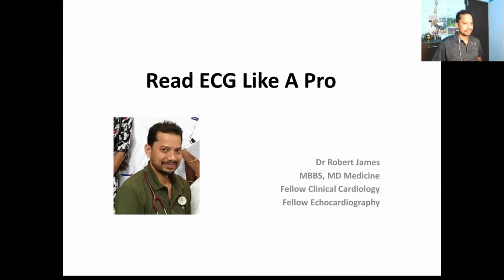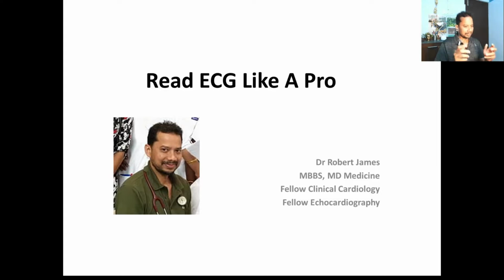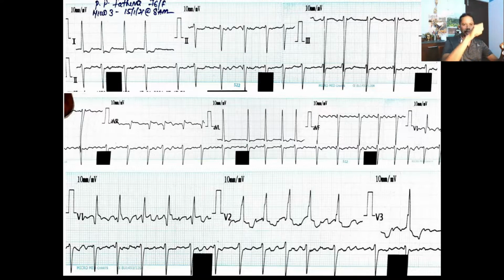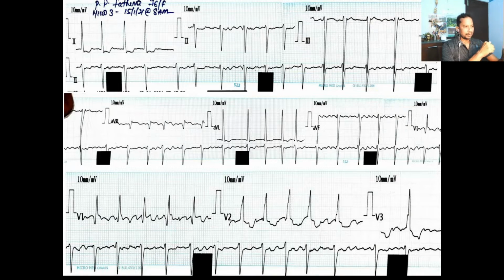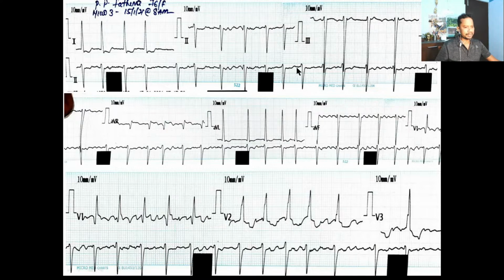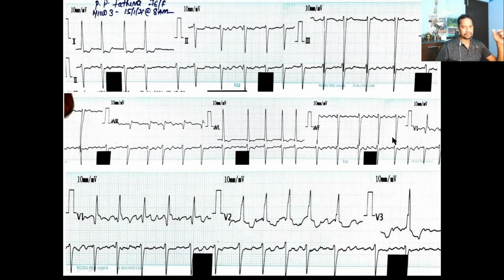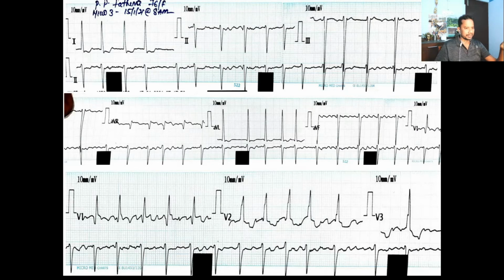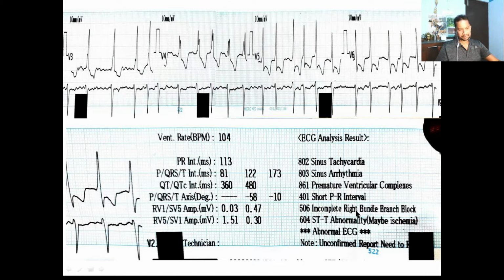Read ECG Like A Pro Fib-Flutter-RBBB-LAHB-Ischemia Dr Robert James MD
Read ECG Like A Pro Fib-Flutter-RBBB-LAHB Dr Robert James MD

Dr Robert James is a qualified Doctor, MD in Internal Medicine. He is an entrepreneur, a musician - his album Chakra Music was on the ballot for Grammy Nominations, also featured on India's Got Talent and as a judge on National TV in reality show. He is a long distance marathon runner ( 42.2km),  Intermittent Fasting and Keto Dieting, Calesthenics. He is also has a Black Belt in Karate. He is also an Author of book on Electrocardiography. Dr James is a Reiki Healer, Grand Master and interested in alternative forms of energy healing.

Pl consult your doctor or teacher in person if you have/are treating any health issues. The channel does not take any responsibility for any outcome if you treat/learn watching the videos on this channel.